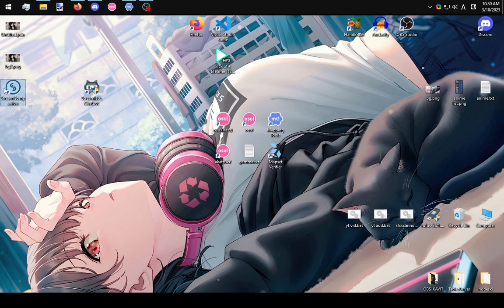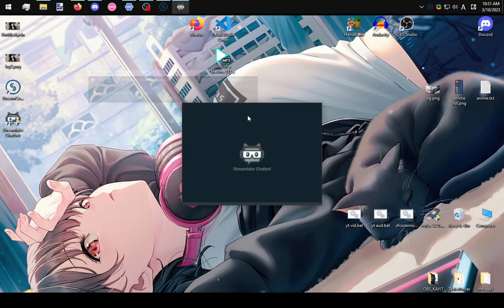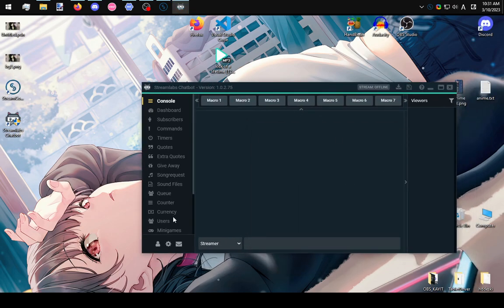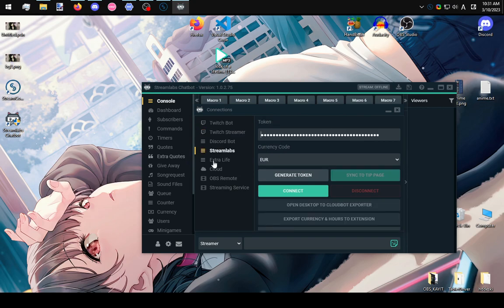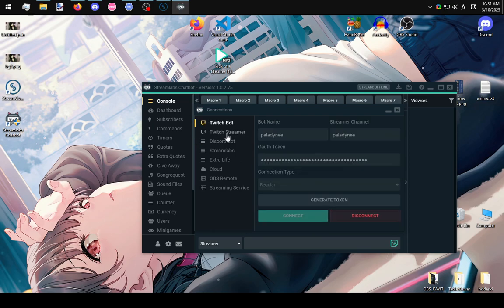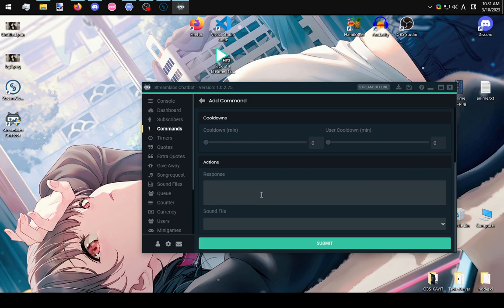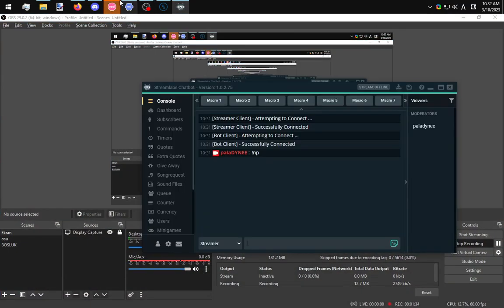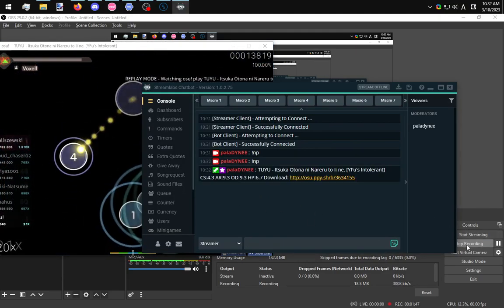fastest way to setup !np command (for osu twitch streamers)